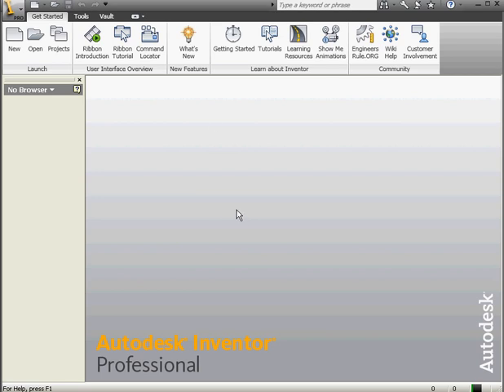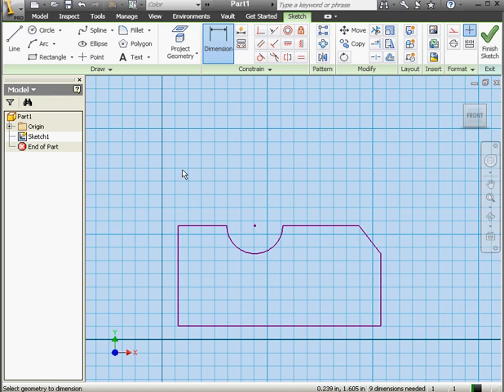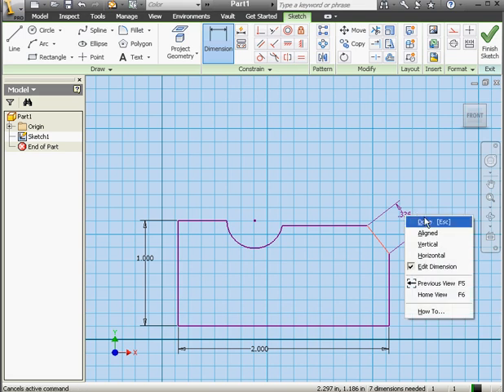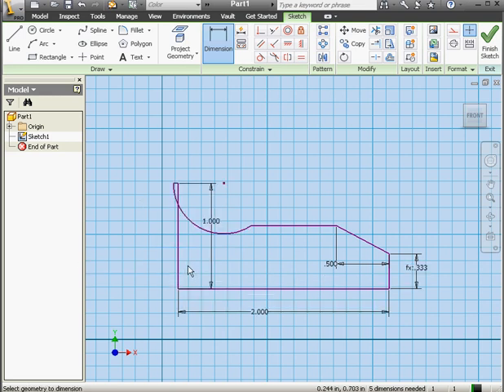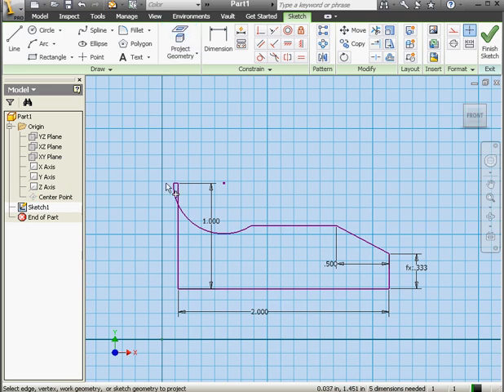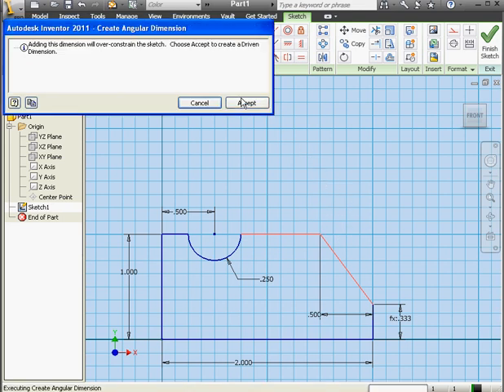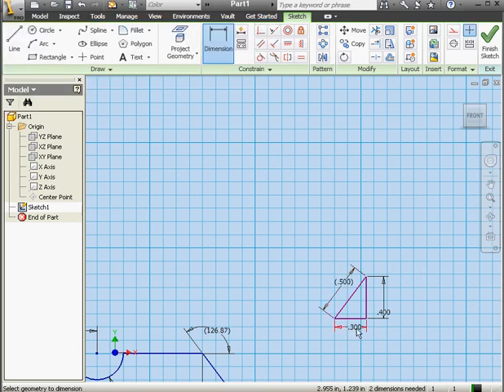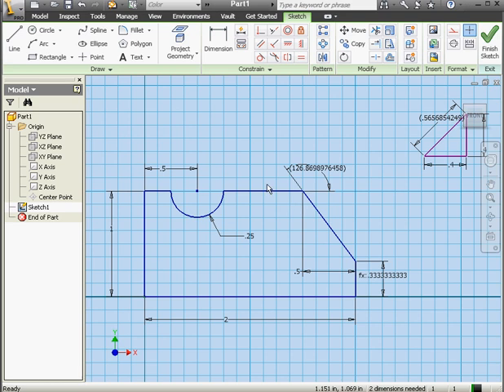How to apply dimensions to your sketches AutoDesk Inventor Beginner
- for more video tutorials on CAD software, audio engineering software and programming software, You can see all our courses online, download them or get them on disc.In this video tutorial about AutoDesk Inventor, I show you how to apply dimensions to your sketches. Enter "youtube" at checkout to save 10% on all courses.